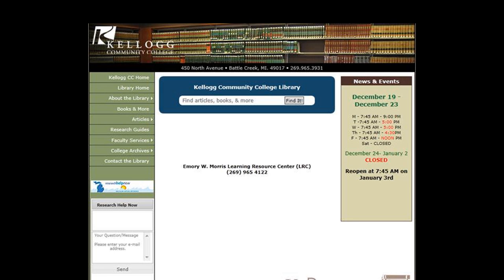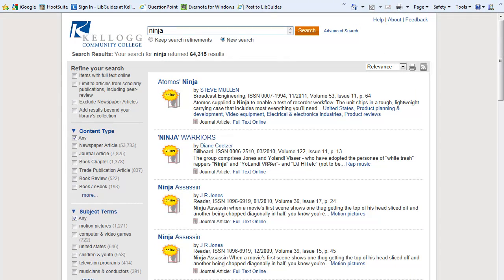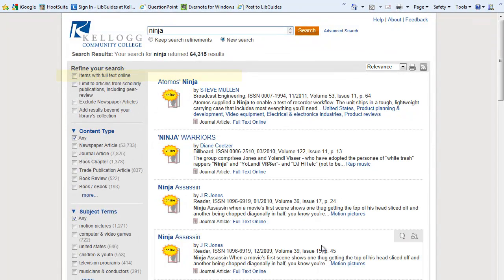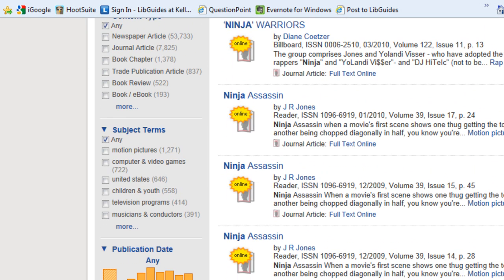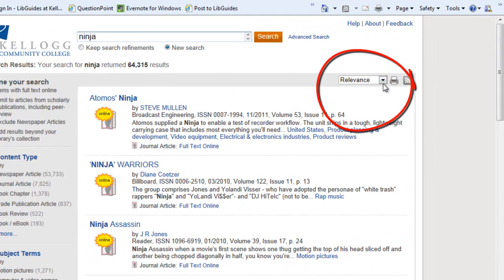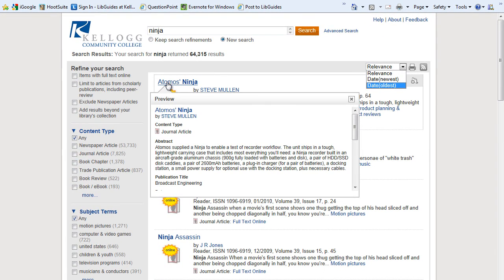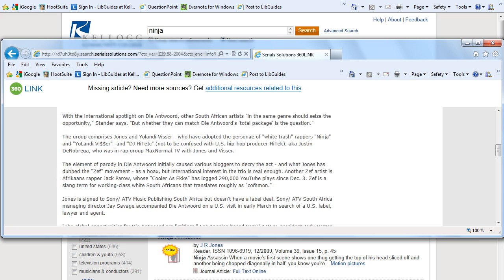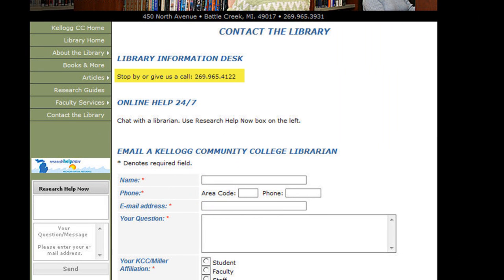Search Everything at KCC!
Learn about KCC library's new search tool.